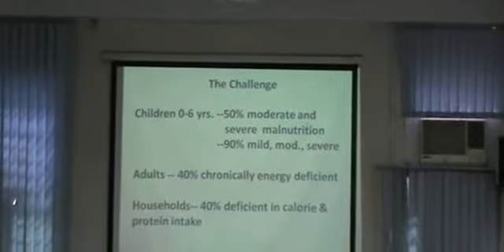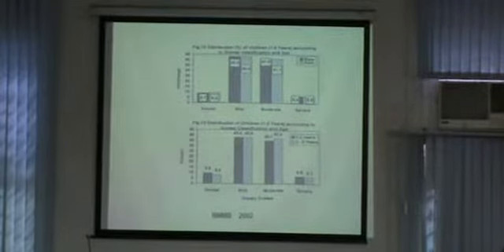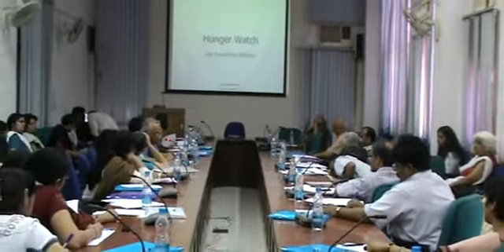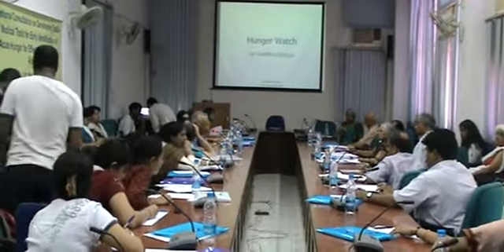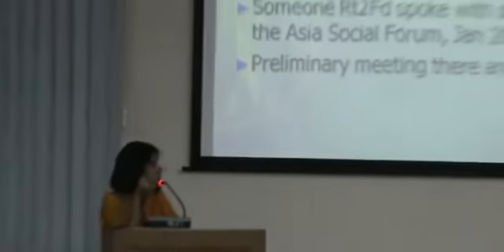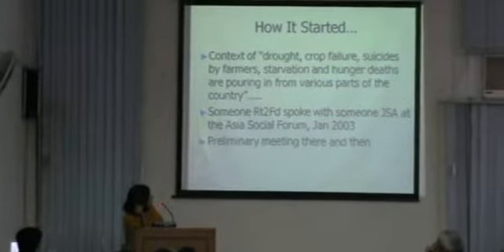National Consultation on development Socio Medical Tools Part 2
National Consultation on development Socio-Medical Tools for Early Identification of acute hunger for effective administrative action

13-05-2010 | Jawaharlal Nehru University JNU